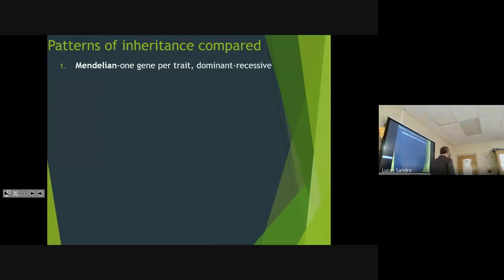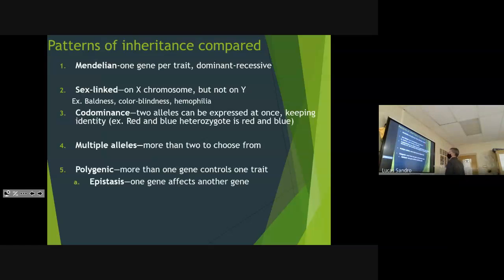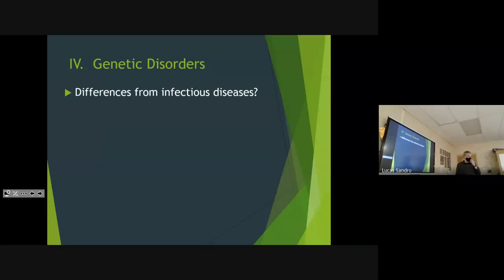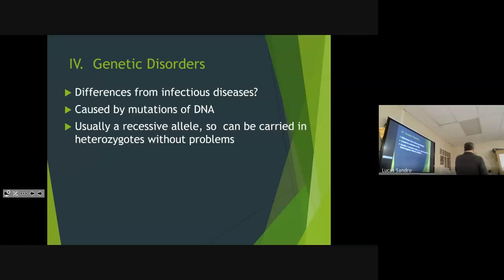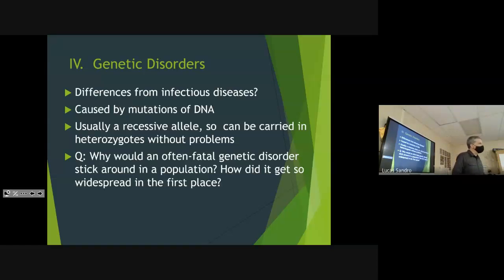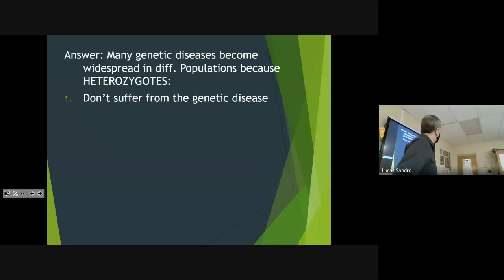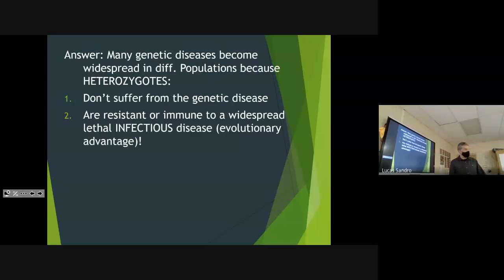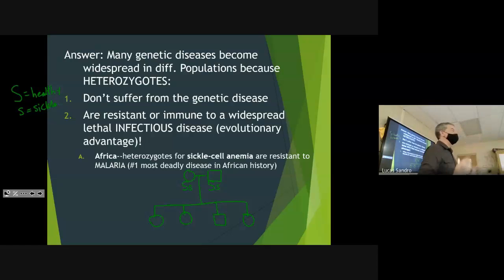Honors 2-22 Genetic Disorders (2)